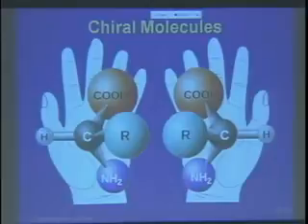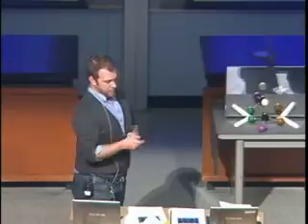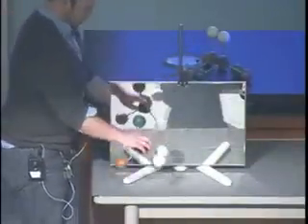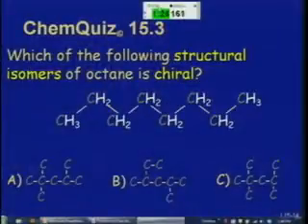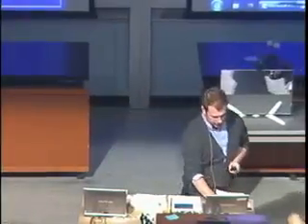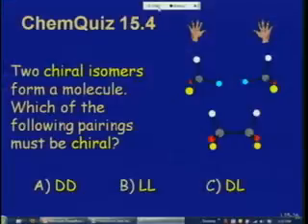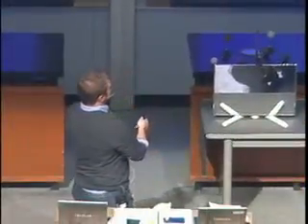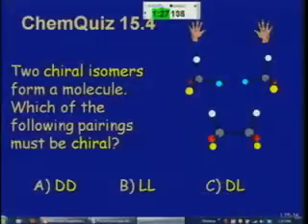16 2012 02 22 Lecture 15001